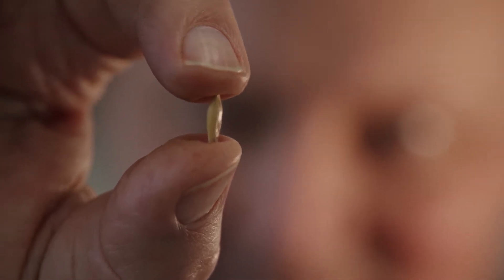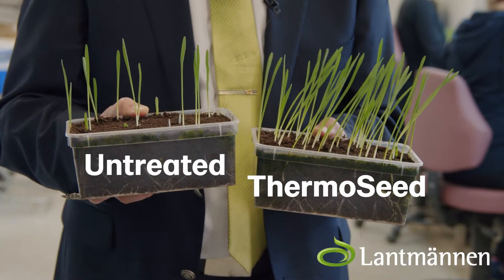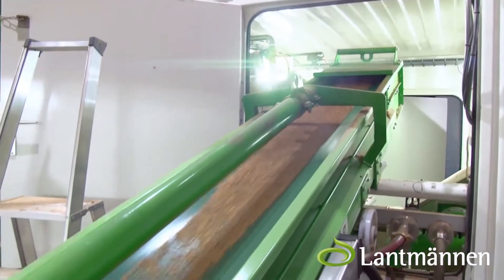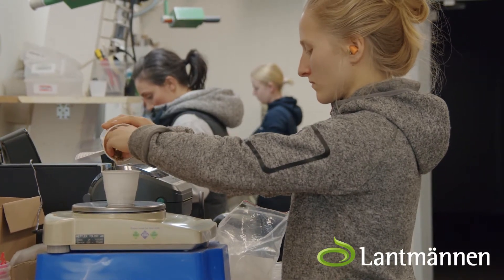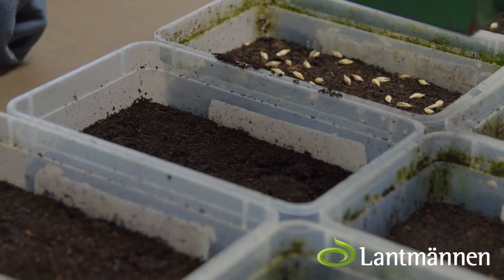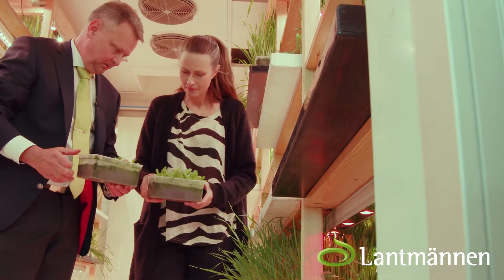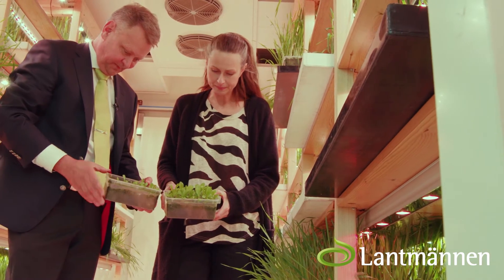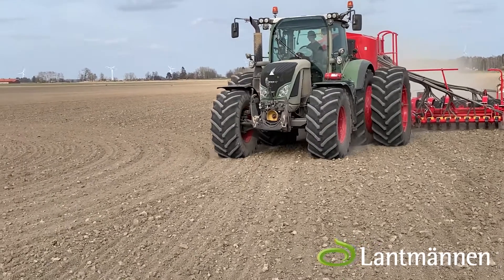Kenneth Alness presents ThermoSeed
Kenneth Alness, CEO of Lantmännen Bio Agri, explains how ThermoSeed® offers an innovative, highly efficient and environmental friendly seed treatment technology with great added value to seed processors and farmers.

A good establishment and emergence of the seed is the basis for a successful cultivation. Kenneth says:  "By testing the seeds in cold soil and not just through  germination on a paper, we have greater knowledge of each seed batch."